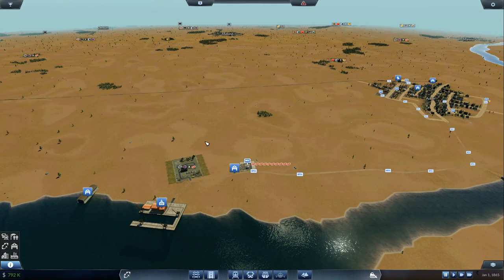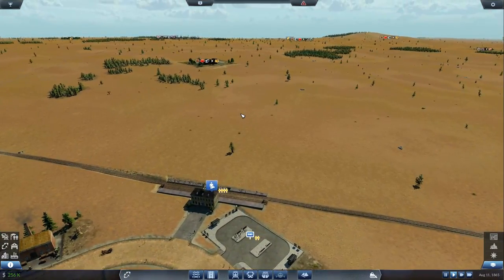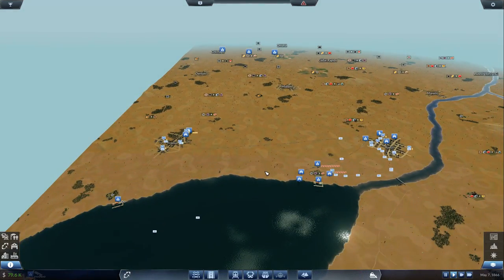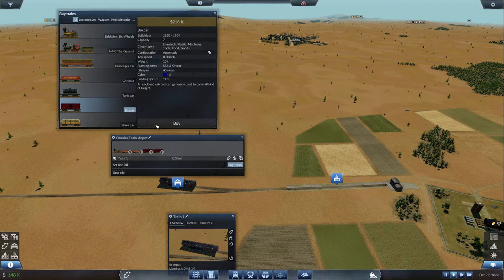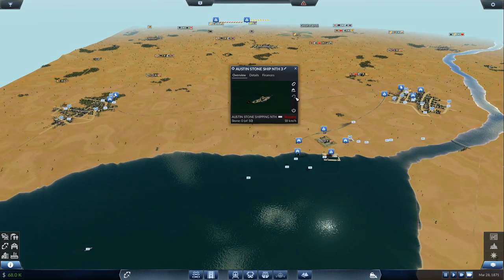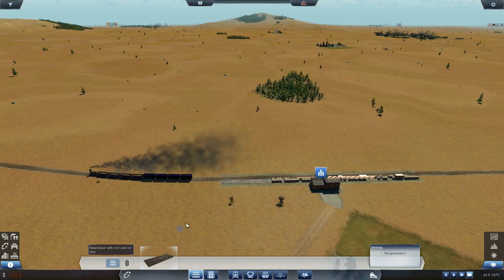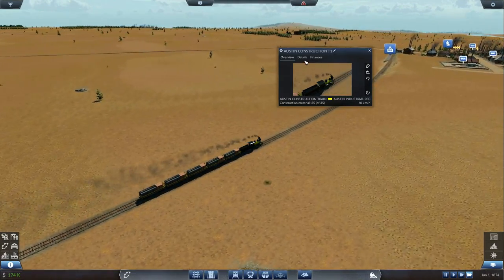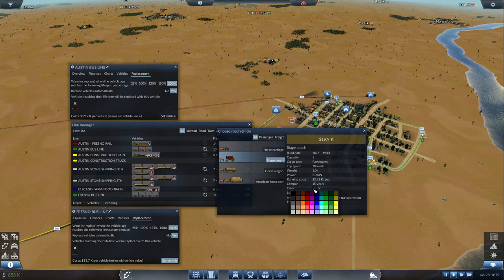Let's Play - Transport Fever - Episode 2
GAME FEATURES

System Components:

CPU: Intel® Core™ i7 5930K
CPU Cooler: Corsair Hydro Series H100i CPU Cooler
Motherboard: MSI X99S Gaming 7 Motherboard
Graphics: 2x MSI GeForce GTX 980 Gaming 4GB in SLI
Memory: G.Skill Ripjaws 4 F4-2400C15Q-16GRR 16GB (4x4GB) DDR4
Solid State Drive: Samsung 850 Pro Series 256GB SSD
Hard Drive: Seagate Barracuda 2TB ST2000DM001
Case: Phanteks Enthoo Luxe Black
Power Supply: Seasonic X-1250 80Plus Gold 1250W
Cable Kit: PCCG Sleeved Cable Extension Kit Black
Additional Cable: PCCG Sleeved 45cm PCI-E 6+2pin Cable Red
Additional Lighting: Phanteks Multi Coloured LED Strip 1m
Fans: Corsair Air Series AF120 Quiet Edition Case Fan
Additional Fans: Corsair Air Series SP120 Quiet Edition PWM Twin Pack
Operating System: Microsoft Windows 8.1 64bit OEM